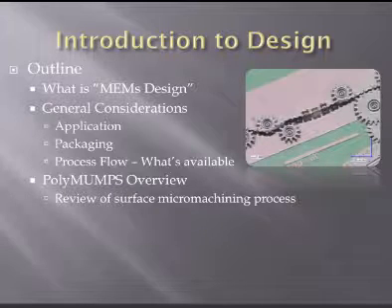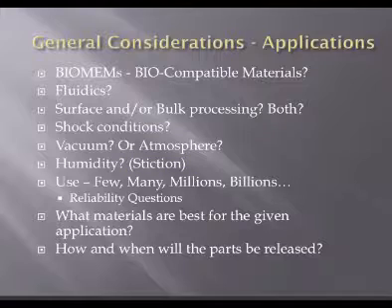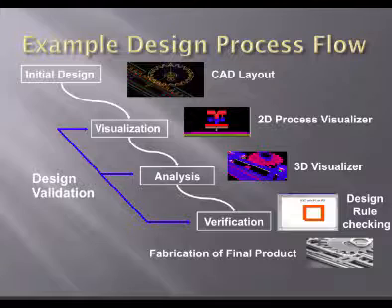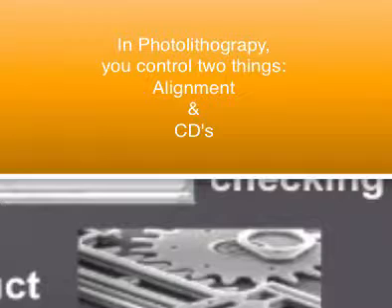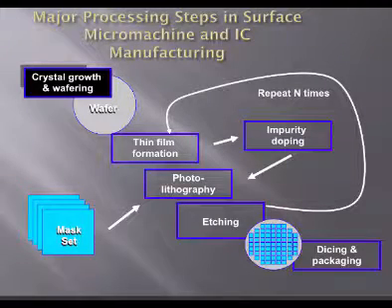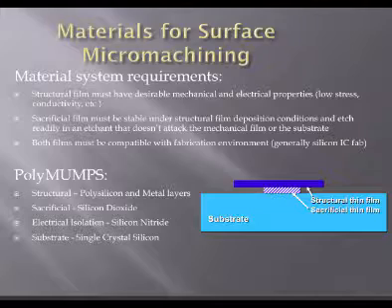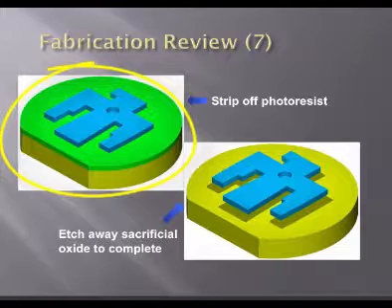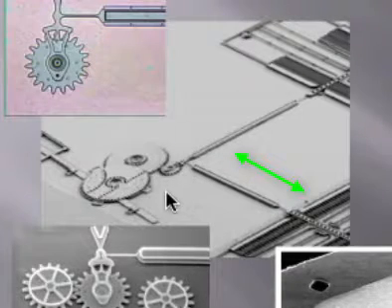MEMS Design Course - Lecture 02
MEMS2206/2292 Lecture 02 - MEMS Design Overview.  This lecture is not intended to be all encompassing; it is focused on this course and MEMS surface micromachining principals.